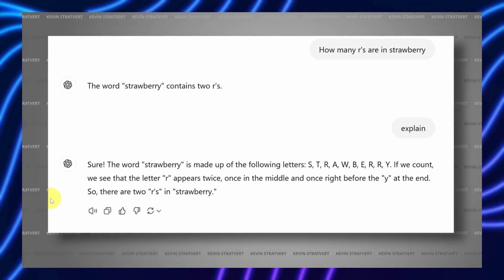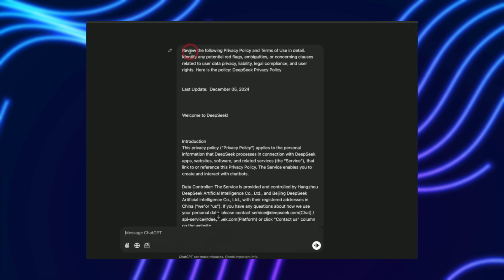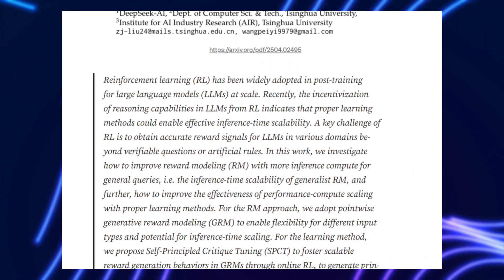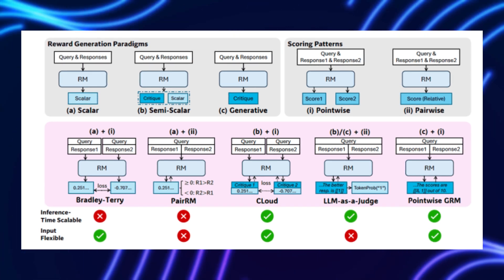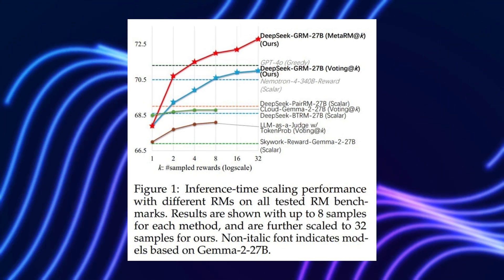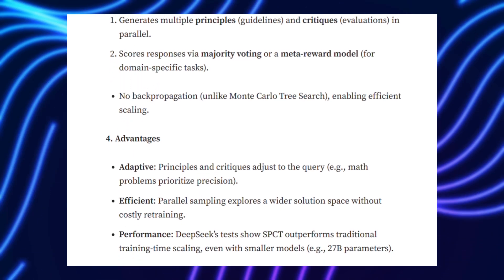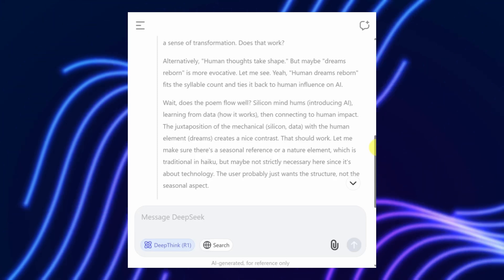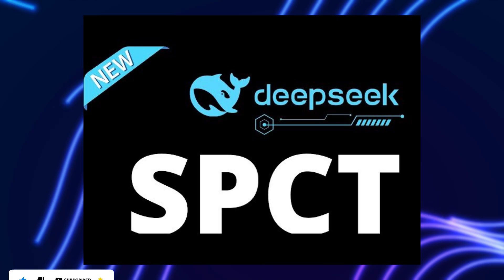DeepSeek Introduces Smarter AI That Learns Through Self Critique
• AI models typically rely on labeled data to learn.
• DeepSeek introduced Self-Principled Critique Tuning (SPCT) to change that.
• SPCT allows models to create and evaluate their own critiques.
• No need for external labels or rules.
• This improves scalability and generalization across diverse tasks.
• SPCT supports smarter, more autonomous learning.
• Builds on DeepSeek-R1’s success with reinforcement learning.
• Reduces human involvement in AI training loops.
• Could shape future AI assistants, creative tools, and researchers.
• A major step toward truly self-improving AI systems.